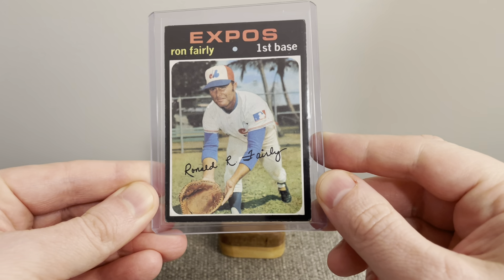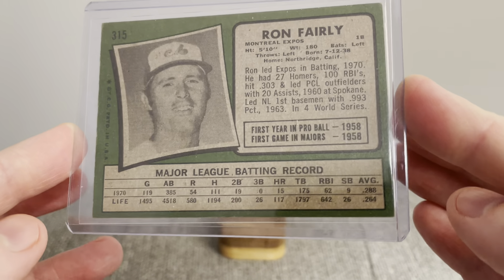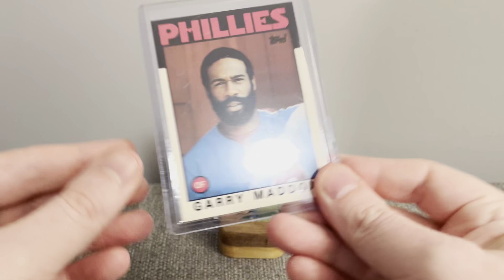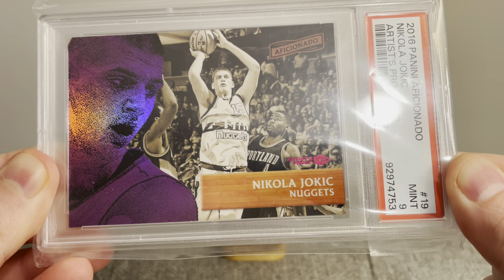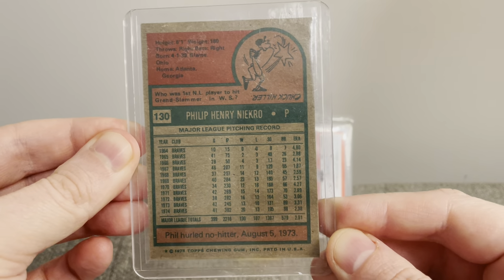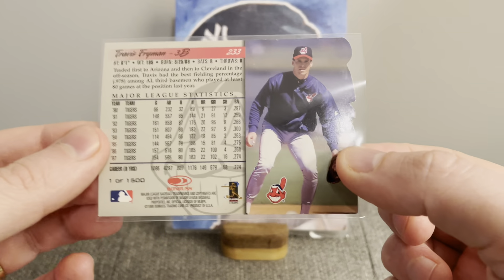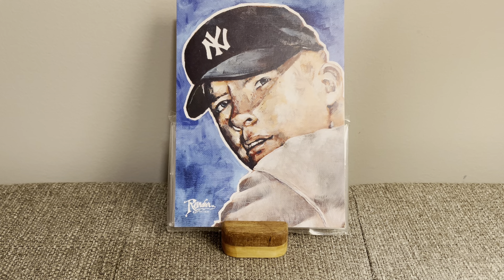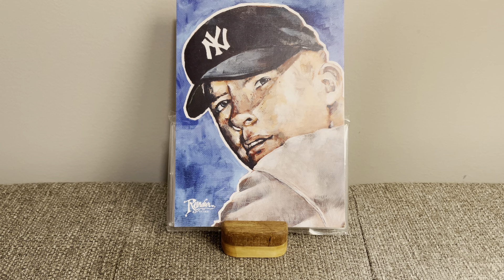EP 237 - A Few Pick-ups & Giveaway Contest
A look through a few recent pick-ups as well as a 300-subscriber giveaway announcement.
Contest will run through midnight EST of 10/31/24. Show three cards of three different players who loved following who weren't superstars or players you would suspect might make it into the HOF one day.
Prize will be $50.00 Etsy gift card so you can order the t-shirt and two custom cards of your choice from Skaght over @ReindeerStudios
Please go give him a follow if you haven't already done so and check out his Etsy store!